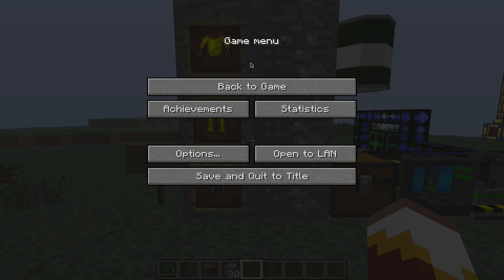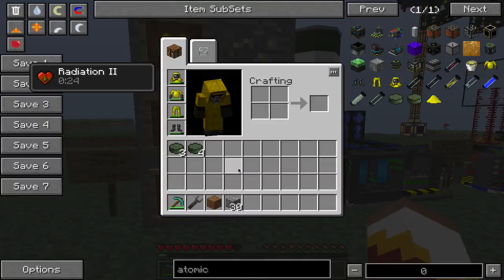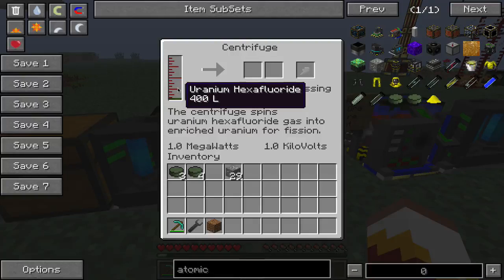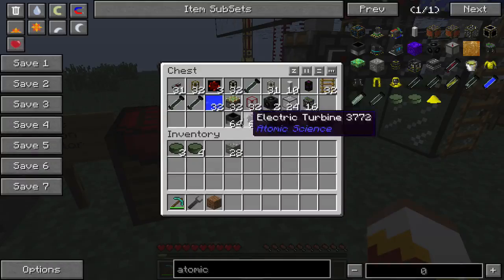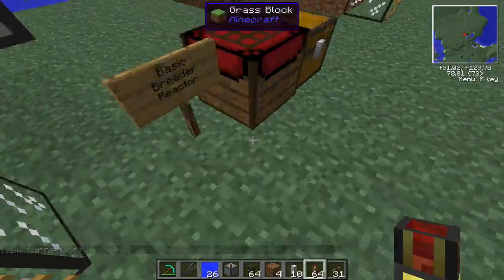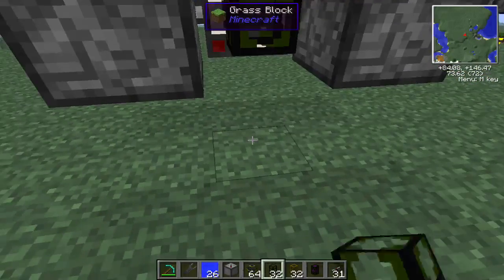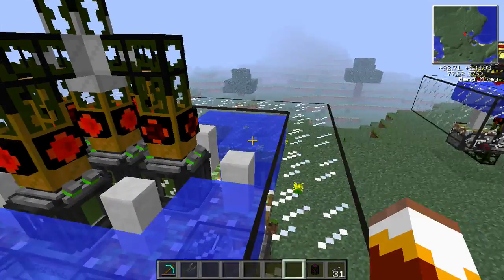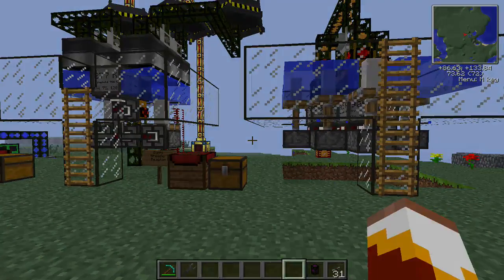Minecraft: Tekkit Tutorials Part 3 - Fission Power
Learn how to build your very own nuclear reactor and how to process uranium in Tekkit! These great features are from the Atomic Science mod.

This is the third video in a series of videos designed to show the new changes to Tekkit, and how to transition old processes from mods like Industrial Craft 2 and Red Power 2 to Thermal Expansion, MineFactory Reloaded, Modular Power Suits, etc.

Version in video: 1.2.10